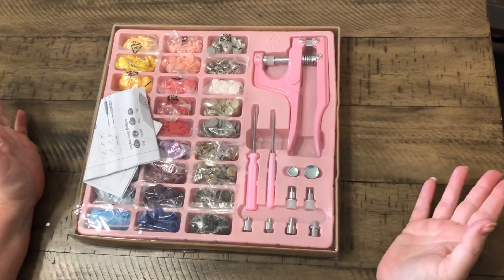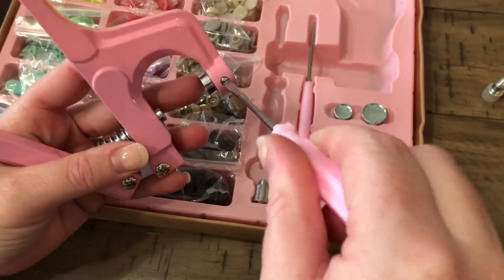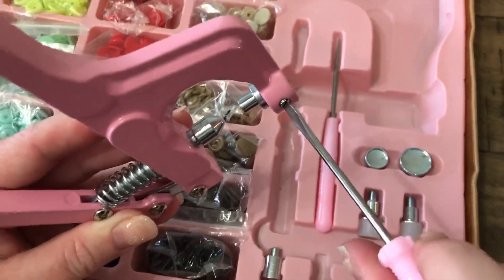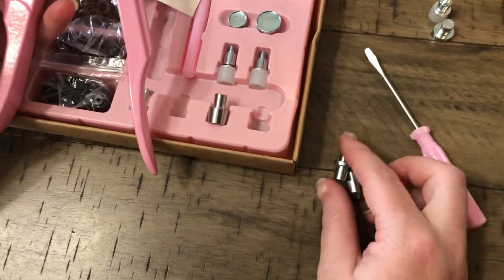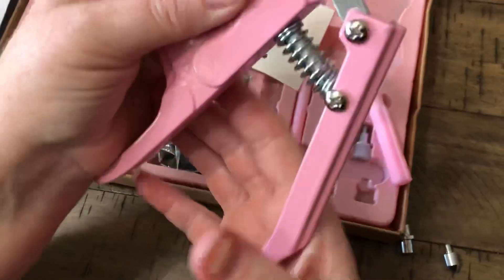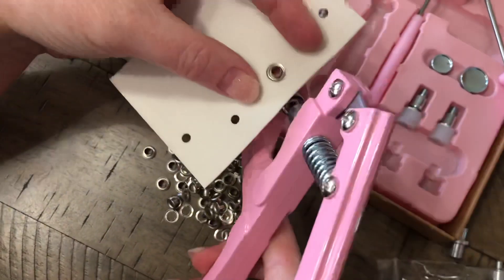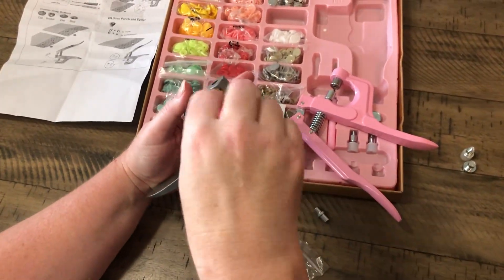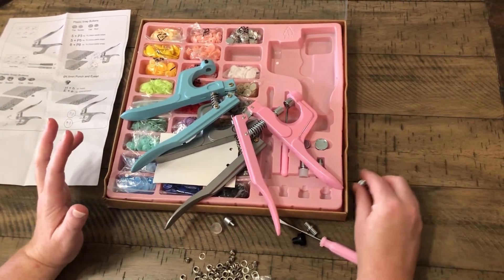Kam snap pliers and eyelets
How to assemble and use kam snap eyelets and pliers